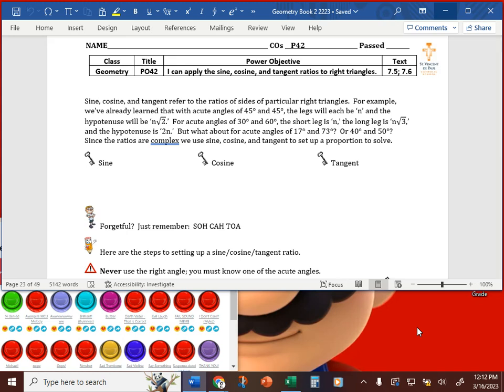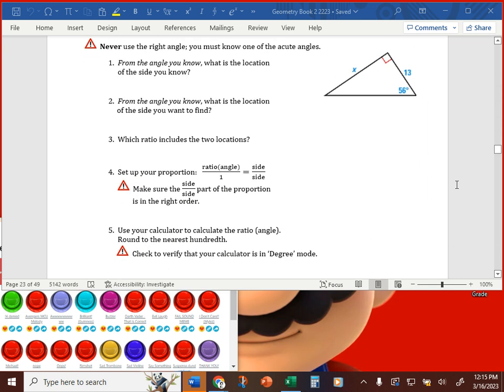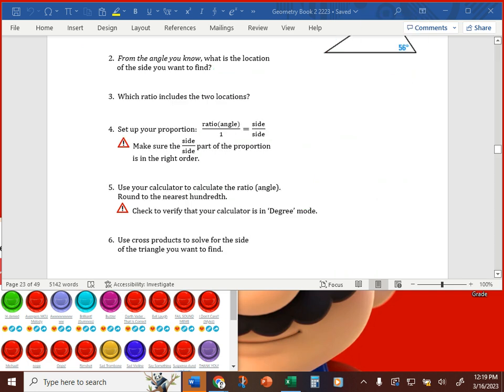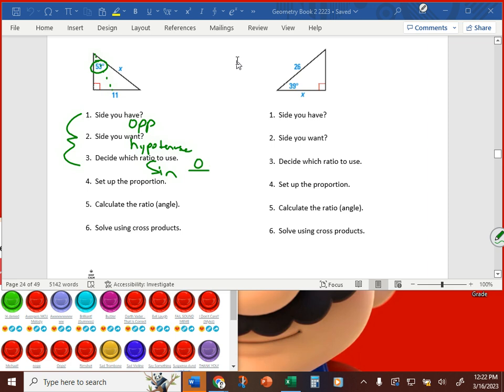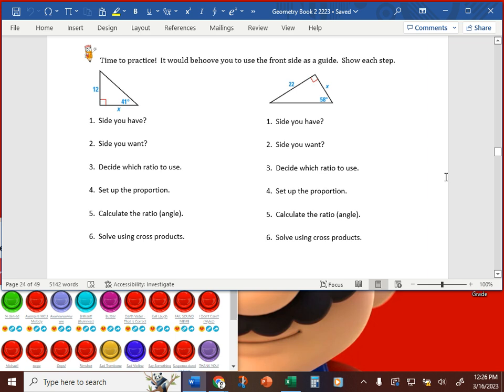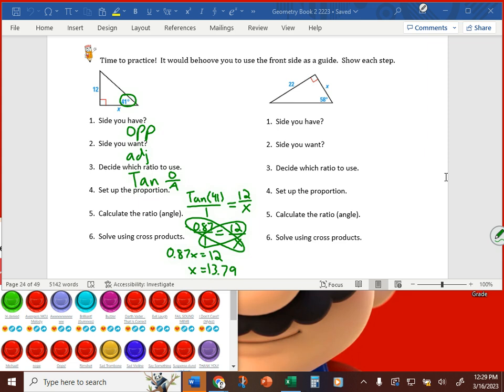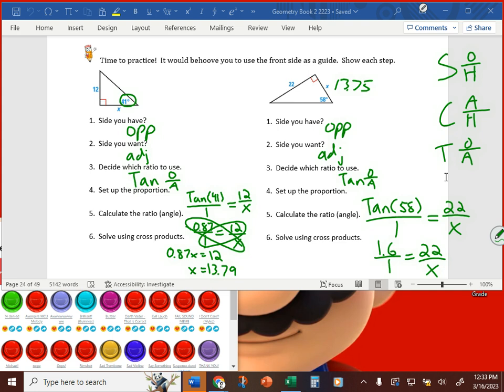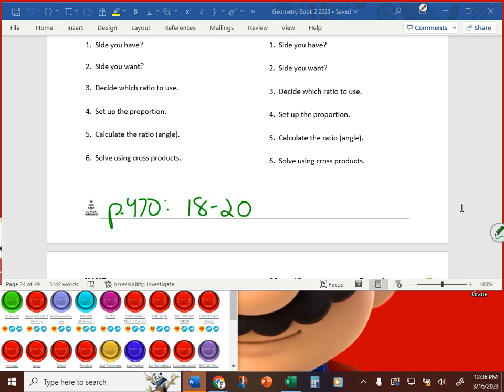Geometry 3/16/23 PO42...Sine, Cosine, Tangent